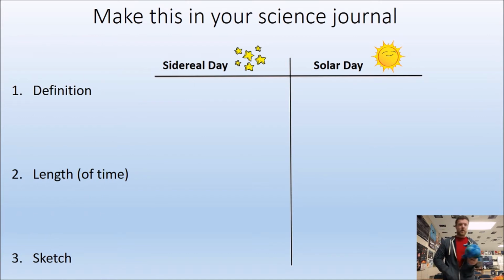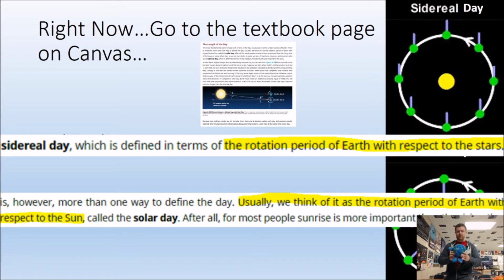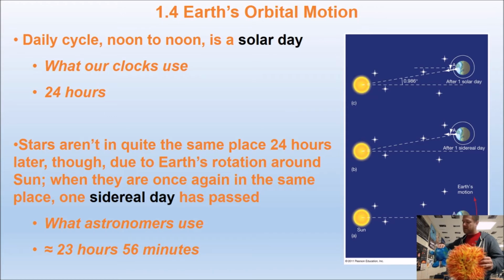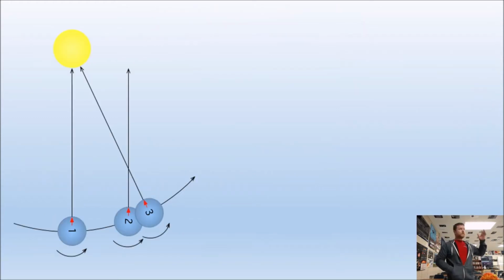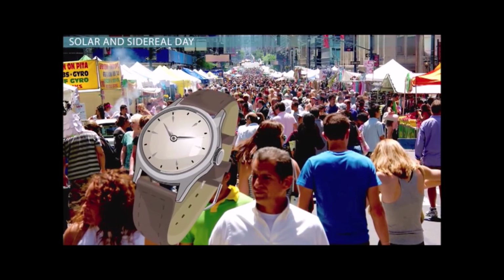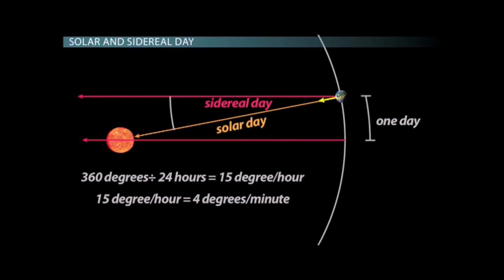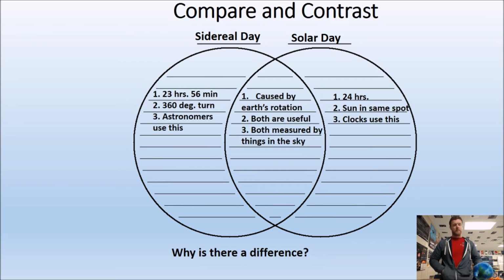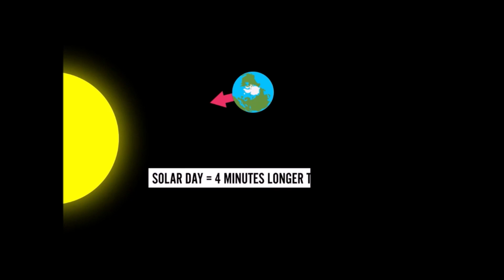8.2 sidereal day